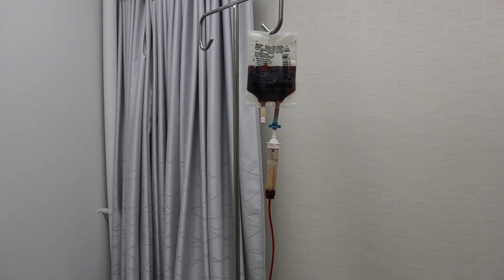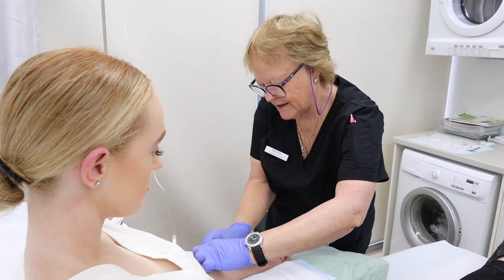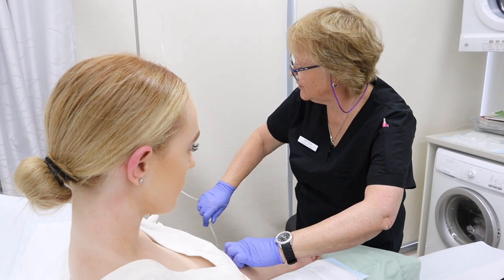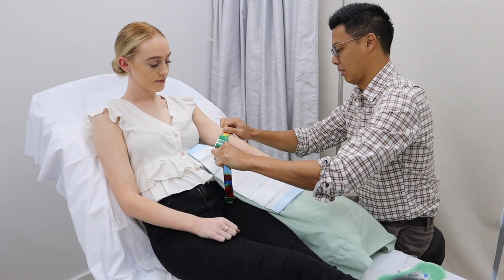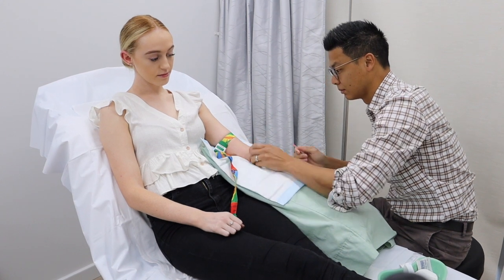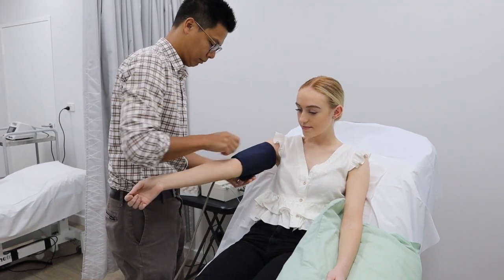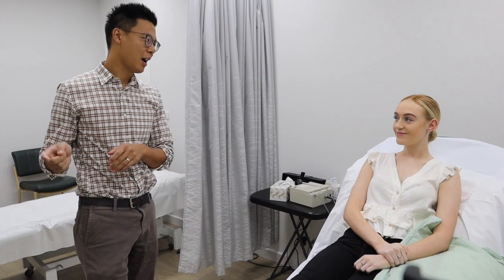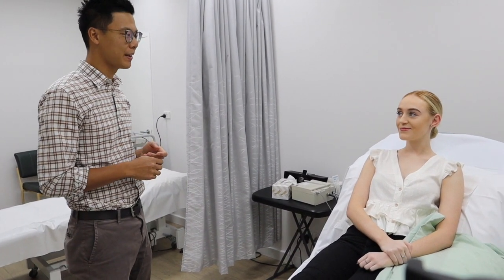Iron infusions at Currambine and Ocean Keys Family Practices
This video provides more information about what is involved when you come in to have an iron infusion.